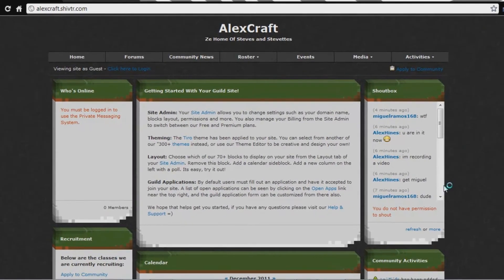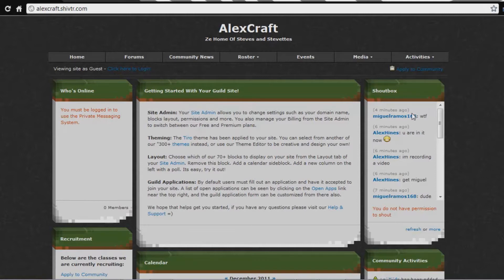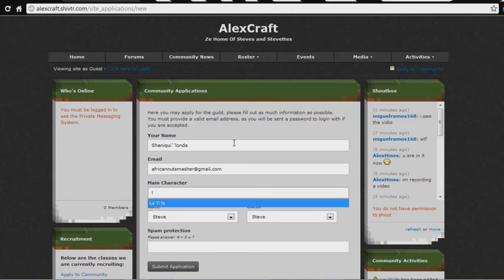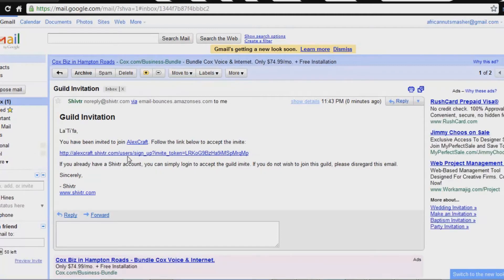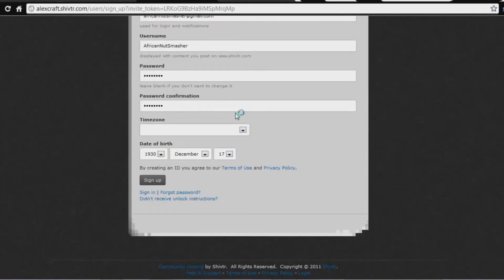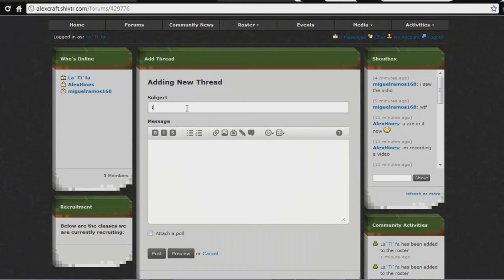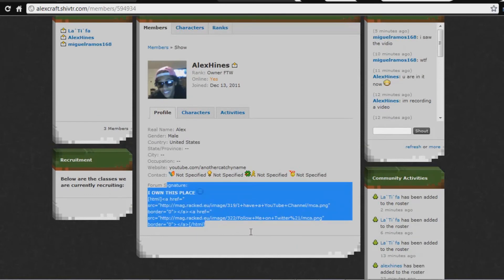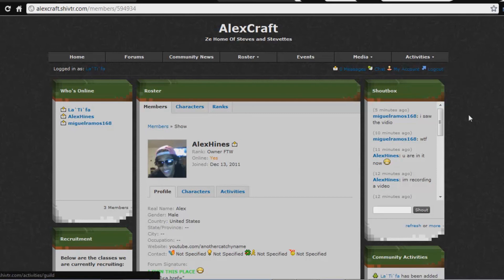★My Forum Sign Up Tutorial (Shivtr Free Forums)★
This is a tutorial on how to join my forums I thought I should do it because people told me that they could not figure it out so i decided to do just do a tutorial on how to do it. The forum website is join!